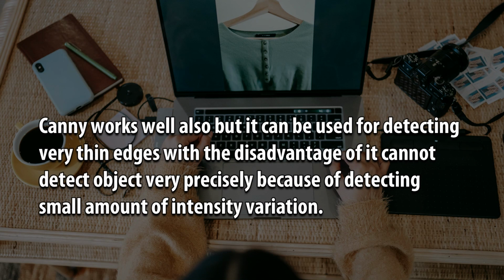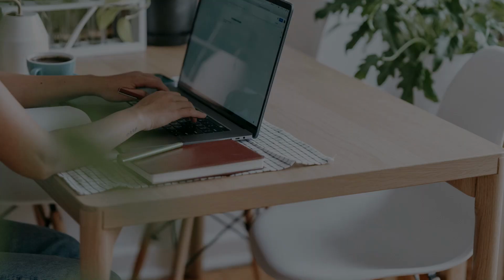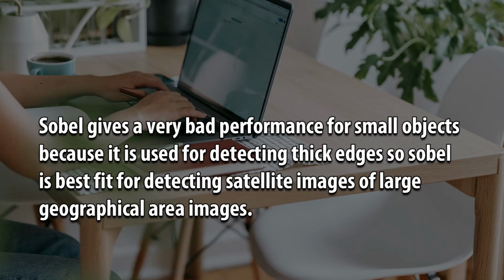Real-Time Assessment of Edge Detection Techniques in Image Processing: A Performance Comparison